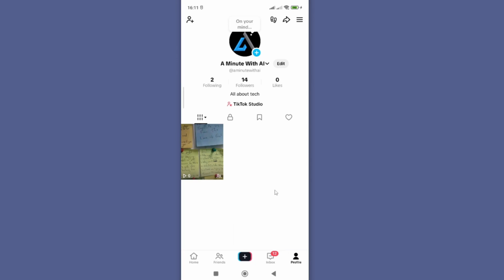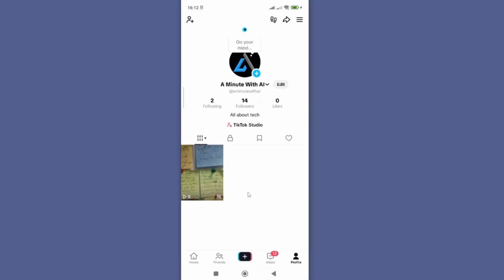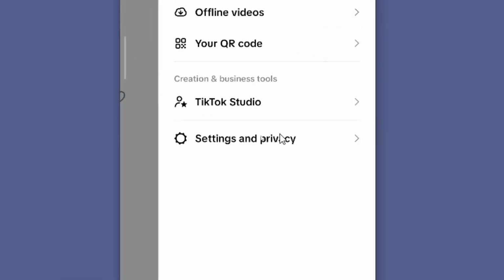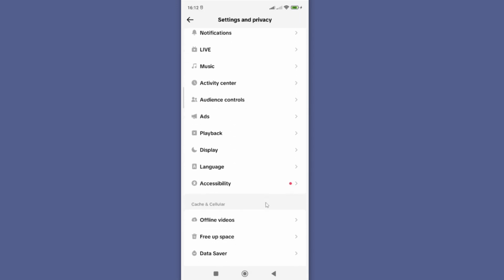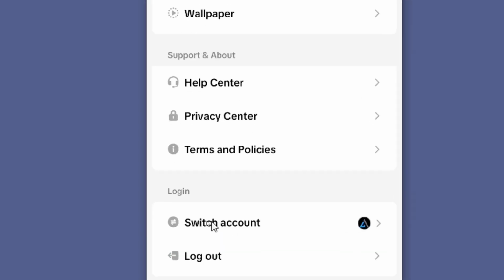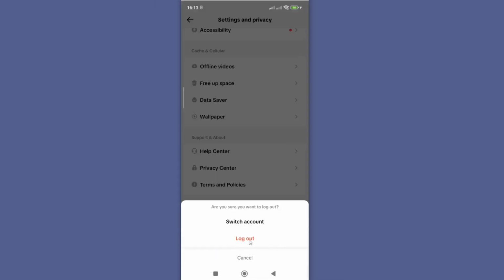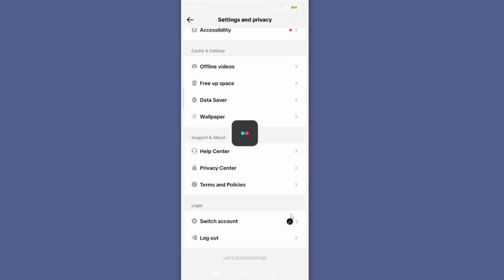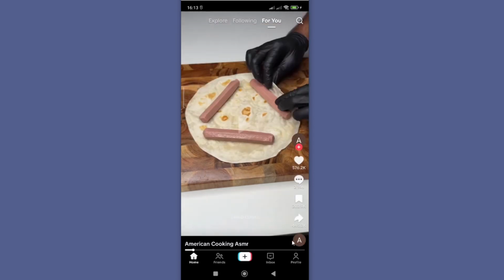How To Log Out Of TikTok Account On Smartphone App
In this video, you’ll learn how to log out of your TikTok account using the mobile app quickly and easily. This beginner-friendly tutorial walks you through accessing your account settings and signing out safely on your smartphone.

👉 Watch till the end to learn how to log out of your TikTok account in just a few simple steps.

What You’ll Learn:

How to log out of TikTok on Android or iPhone
Steps to access account settings in the app
How to switch between multiple TikTok accounts
Tips to keep your account safe and secure